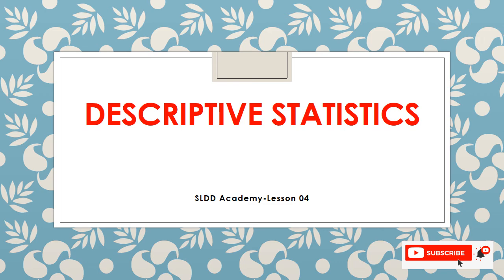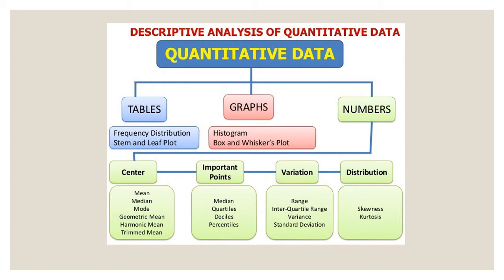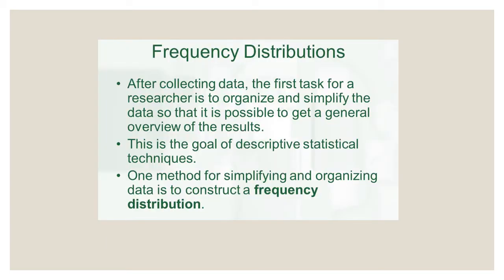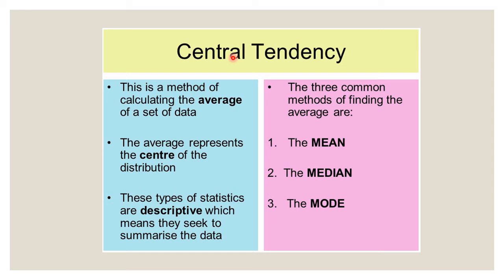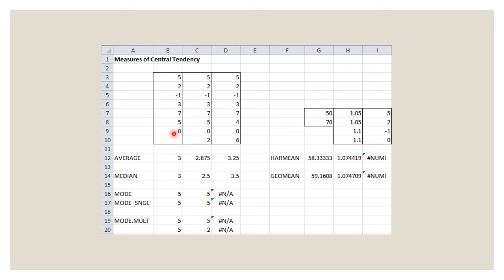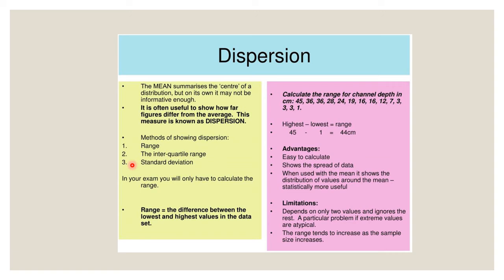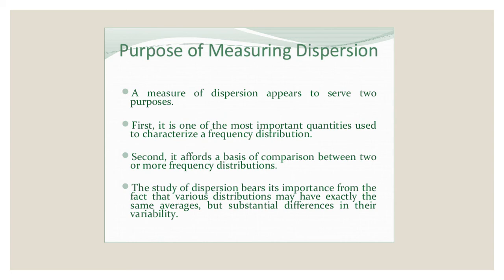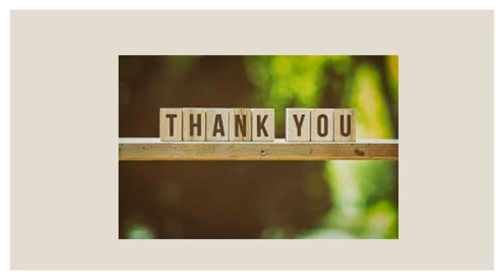Descriptive statistics-Simple explanation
This video explain about the way of use descriptive statistical techniques in researches and studies. That can use as the primary analysis of the research/ study either. Central Tendency/ Desperation measures have explain well and given an idea about the shape of the distribution to have an idea about skewness and kurtosis as well.